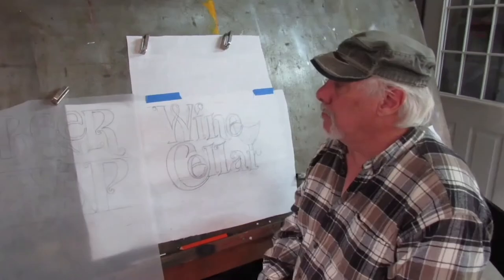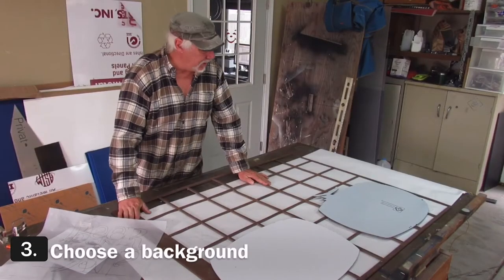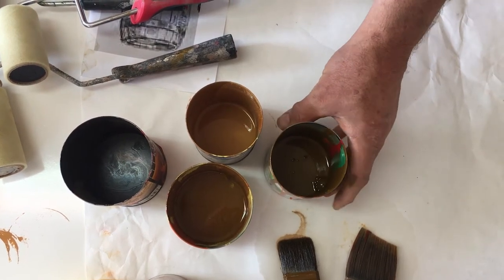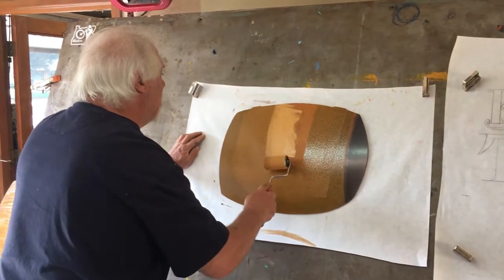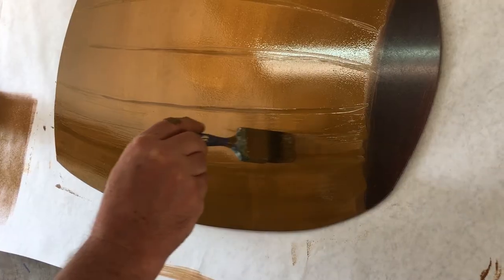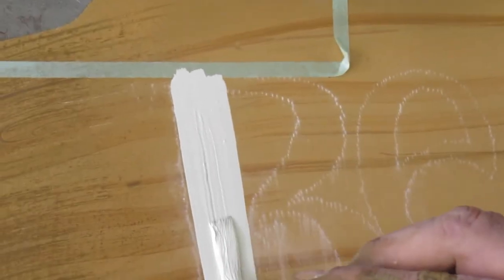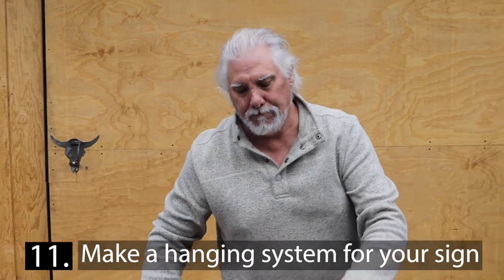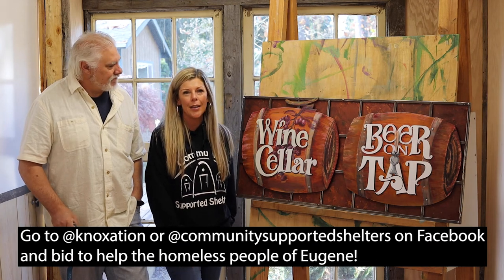How to Make a Wine and Beer Sign (Step by Step)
🍷🍻Want to learn how to make a wine and beer sign for home or bar decor? Watch this video for 11 steps for making a sign plus PRO TIPS to help guide you along. This will immediately improve your DIY sign skills. In this video, I paint my Wine and Beer Sign. This sign will be up for auction on eBay and all proceeds will be donated to COMMUNITY SUPPORTED SHELTERS. Community Supported Shelters helps homeless people move on to better housing situations. Please help me support this great organization 🙏